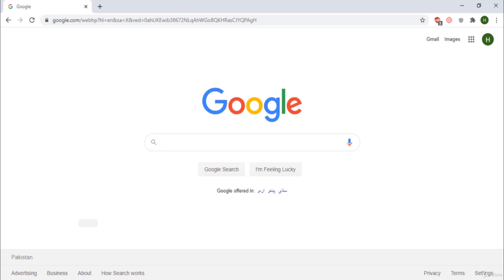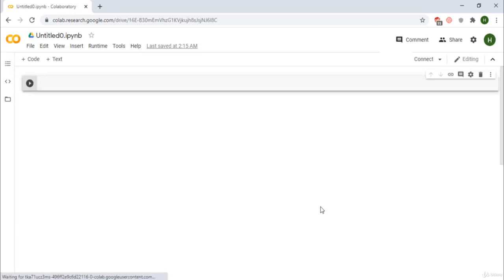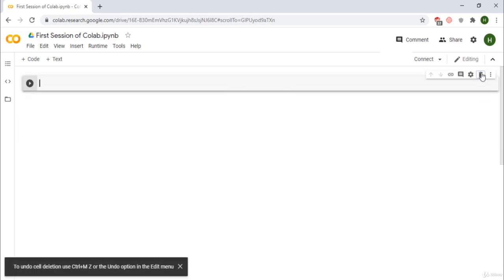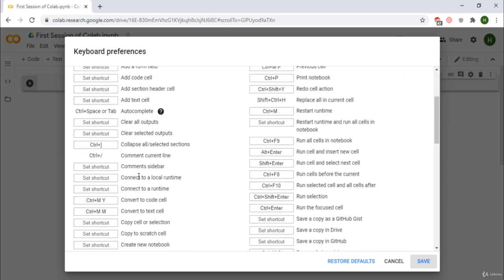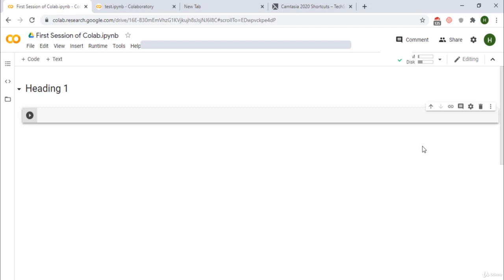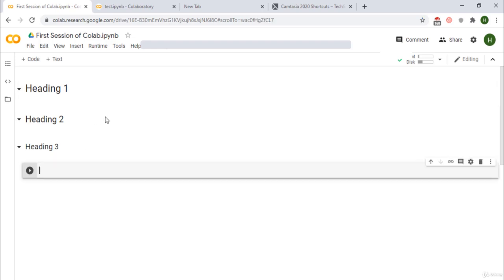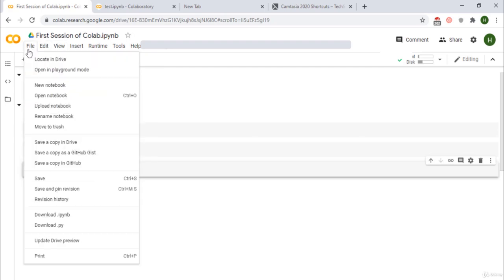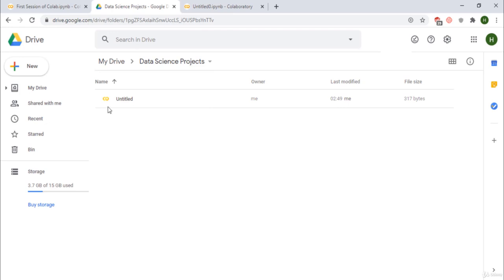Getting Started with Google Colab